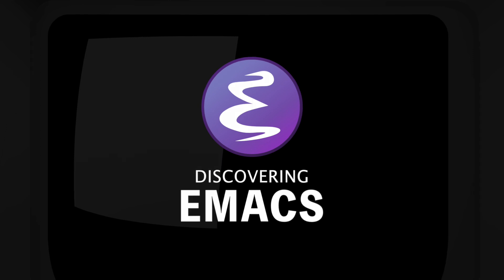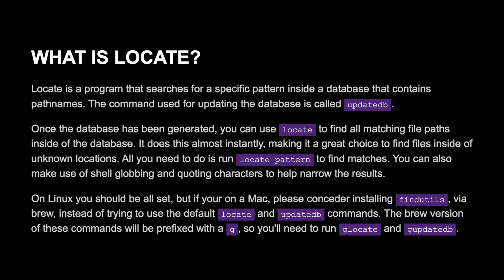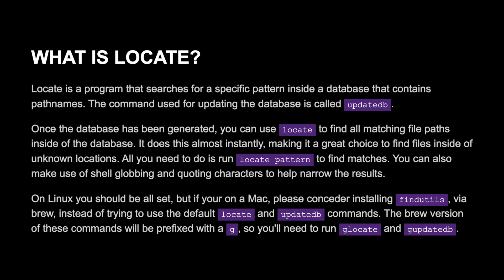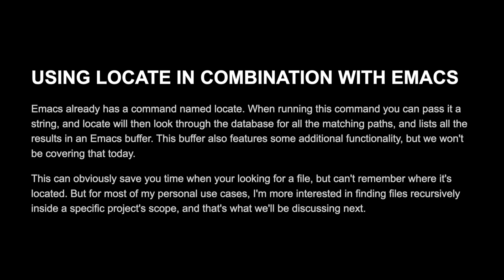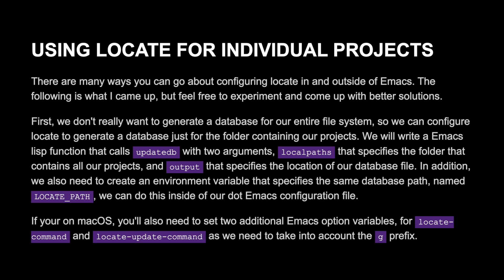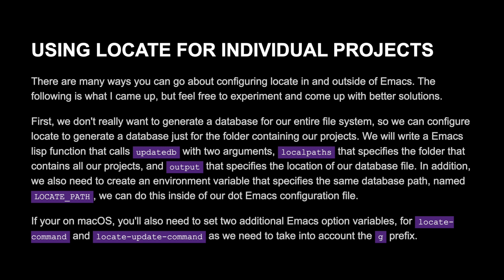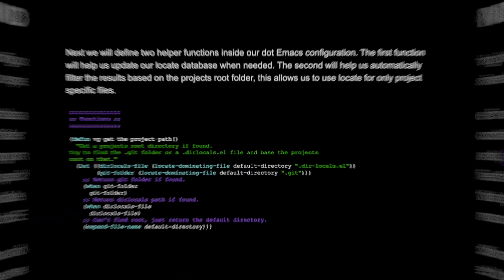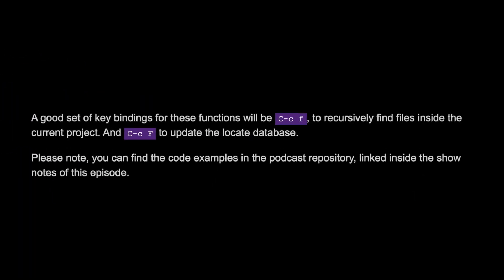Finding Files Recursively Using Locate in Emacs - EP1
In today's episode, we will be taking a look at locate and how we can effectively use it in combination with Emacs. We will be discussing what locate is, how we can make use of it and how to configure it for individual project uses.